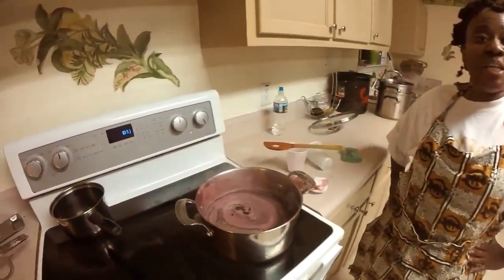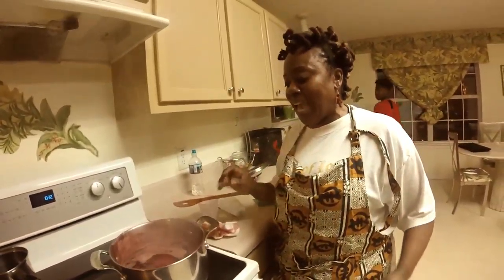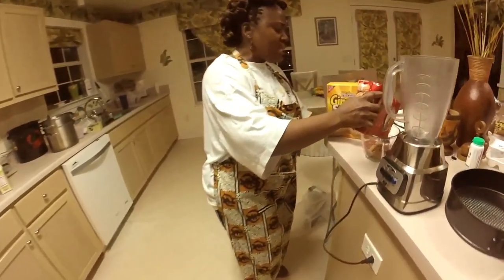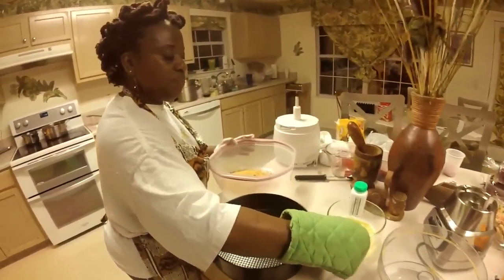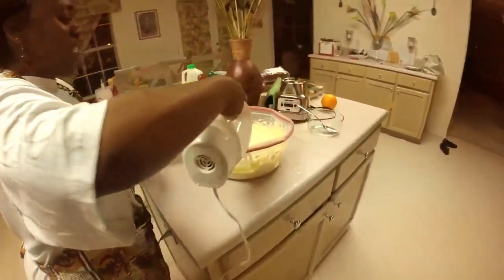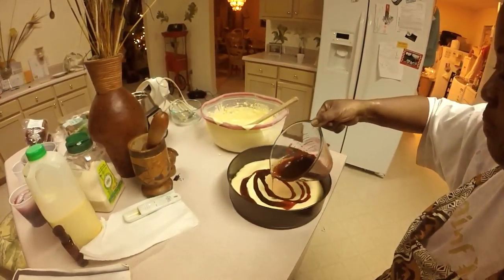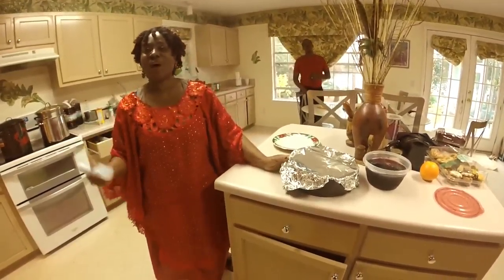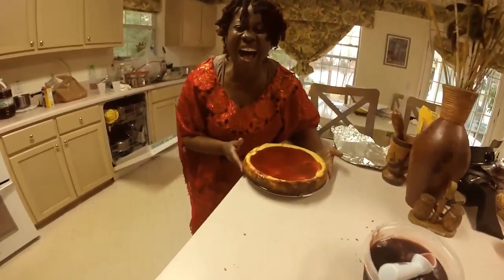How To Make A Sorrel Cheesecake Caribbean style!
Enjoy this tutorial on how to make a sorrel cheesecake!